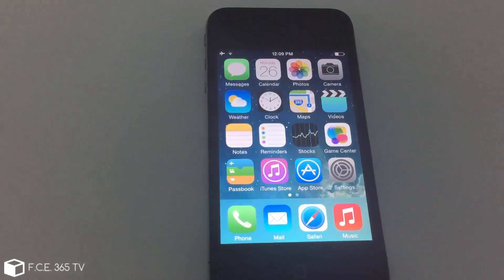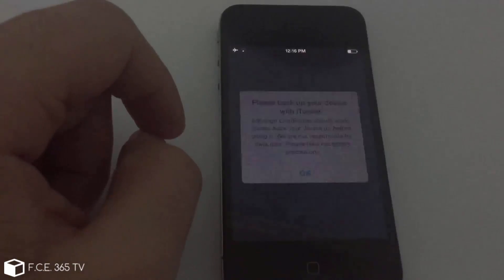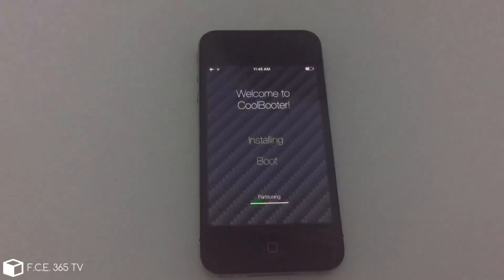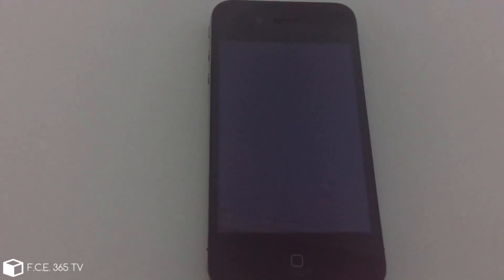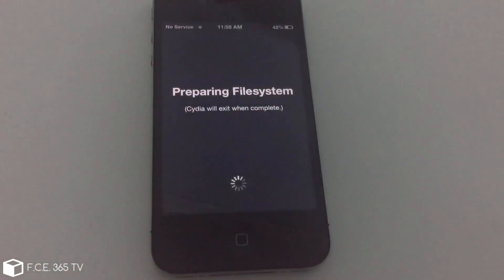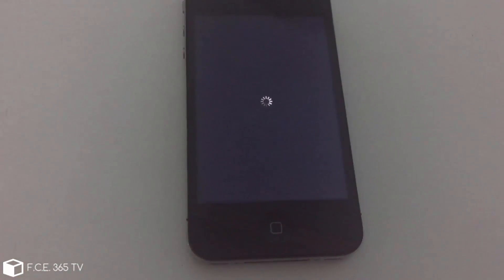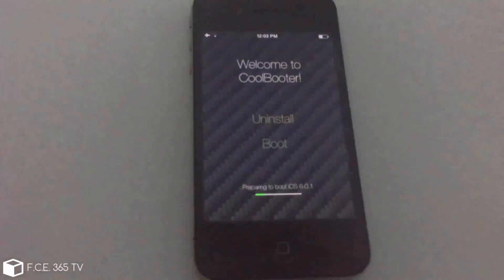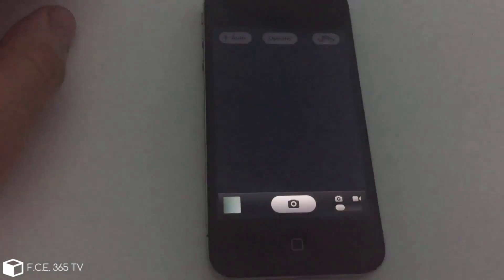How To Dual BOOT ANY iPhone 4 to iPhone 5C (iOS 6.0.1 Untethered)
In this video I will show you how to use a new tool that was just released a couple of hours before, it is called CoolBooter and it basically allows you to have two iOS versions at the same time installed on any Jailbroken 32-Bit device. Yes, no signing is required, this means that if your iPhone 5 or 5C is jailbroken, you can have both iOS 9.3.3 and iOS 6.0.1 for example, but on iPhone 4S, 5 and 5C you can also go back to iOS 8, iOS 7 and so on.

The 32-Bit iPhones are: iPhone 4, 4S, 5 and 5C.
This downgrade / dual-boot is untethered which means that you don't need any computer to boot your device if you restart it. This tool also enables you the Verbose Boot and you can also Jailbreak the new iOS you install.
This is currently not compatible with 64-Bit devices (starting from iPhone 5S) because kloader app (used in the tool) is for 32-Bit only, but expect it to be ported in the future.

Both iOS versions are separated, they don't interact / share files one with each other and they are both fully functional (you can place calls, send SMS, connect to WiFi etc).